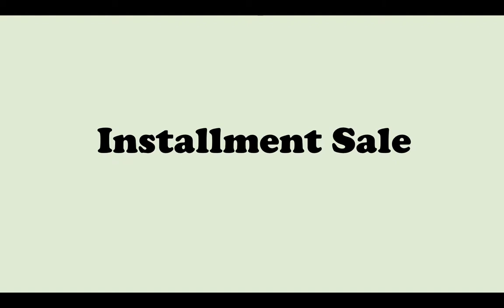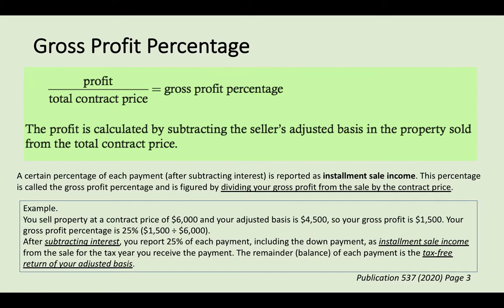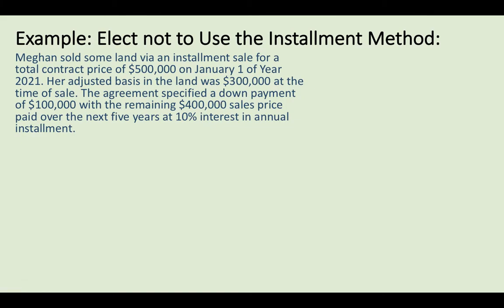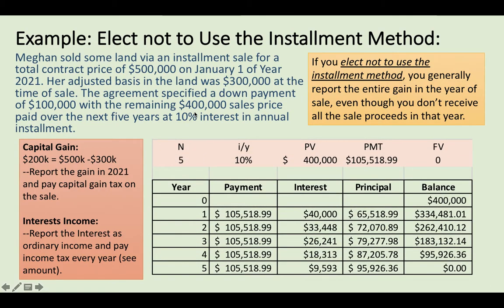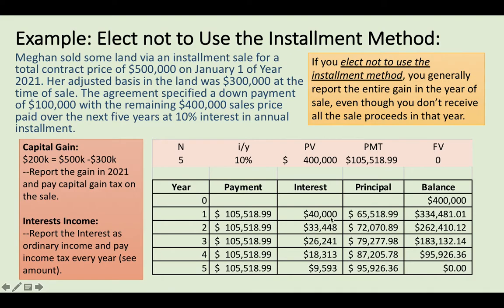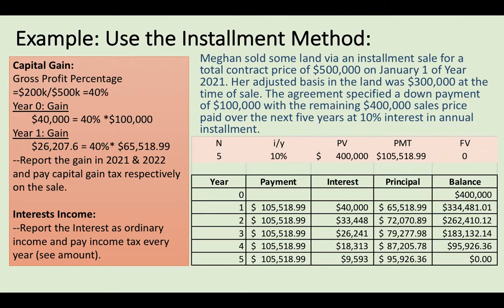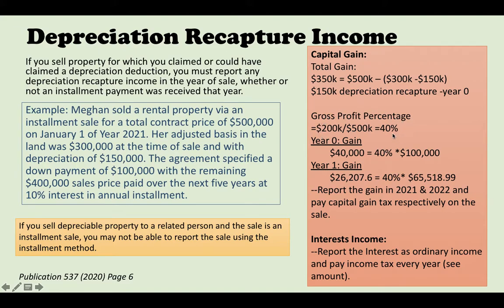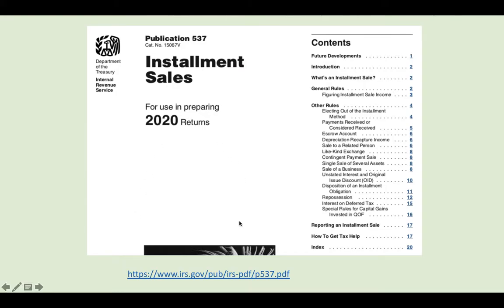Installment Sale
What’s an Installment Sale?
An installment sale is a sale of property where you receive at least one payment after the tax year of the sale.

Each payment on an installment sale usually consists of the following three parts:
Return of your adjusted basis in the property (Tax-free)
Gain on the sale (Capital gain tax).
Interest income (Ordinary Income tax).

If you sell property for which you claimed or could have claimed a depreciation deduction, you must report any depreciation recapture income in the year of sale, whether or not an installment payment was received that year.